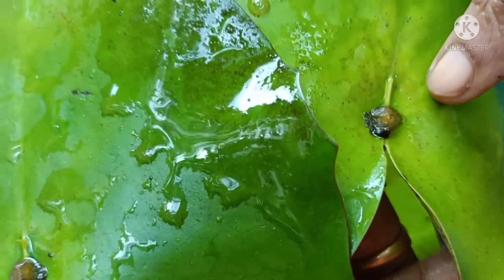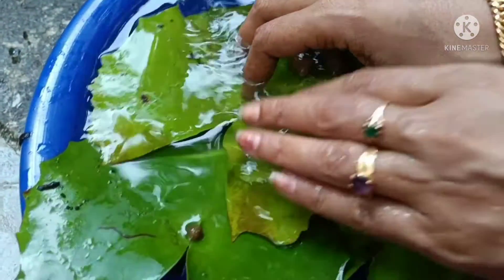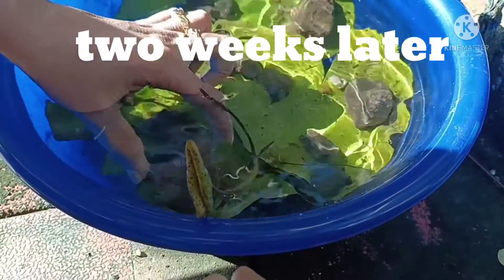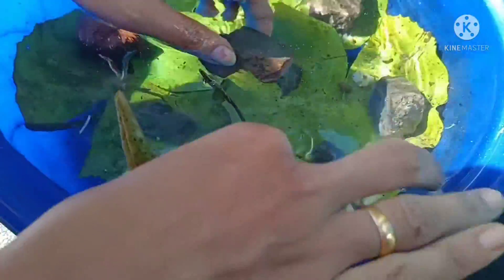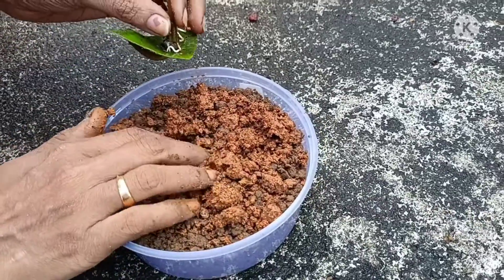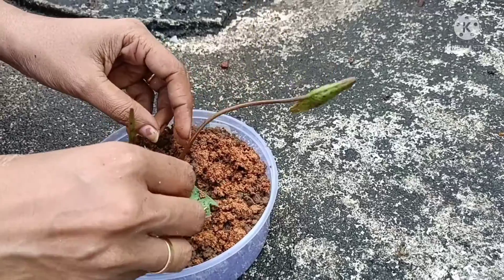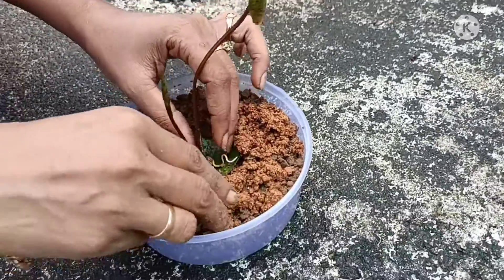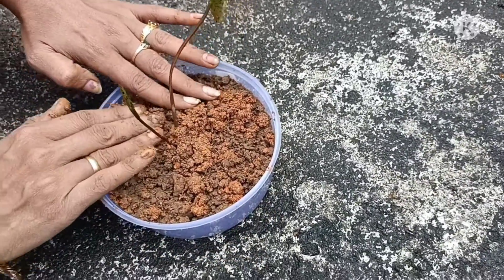ആമ്പൽ ഇങ്ങനെ ഇലയിൽ നിന്നും മുളപ്പിച്ചെടുക്കാം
how to sprout water lilly, water plant leaf, leaf water plant,panama pecific